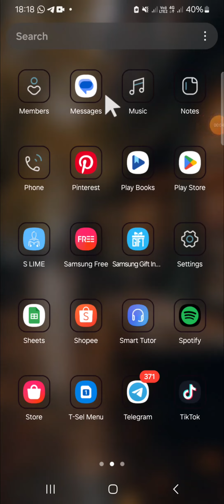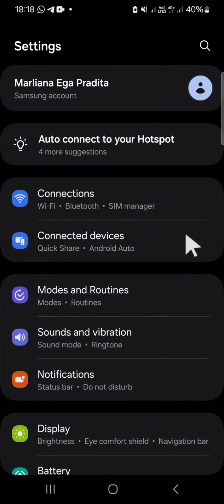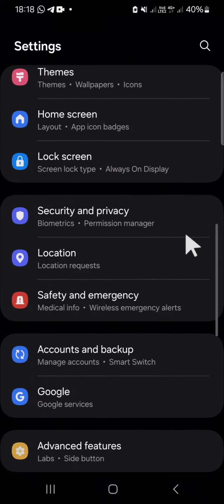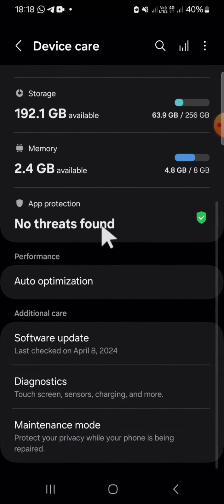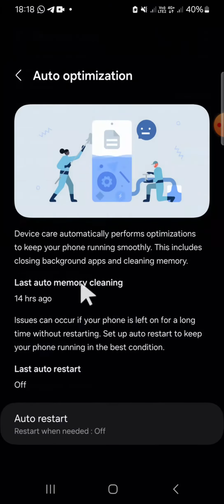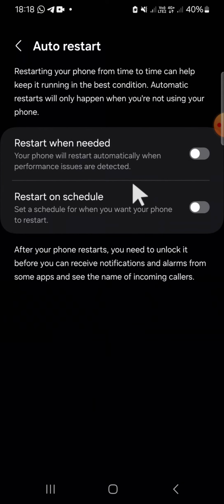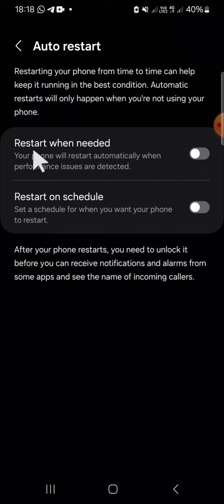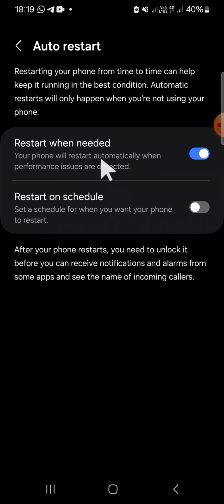Improve Your Android Phone Performance! How to Activate Auto Restart on Samsung Phone?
Is your Samsung phone feeling sluggish? Boost its performance with the Auto Restart feature! In this video, we'll guide you through the simple steps to activate Auto Restart on your Samsung device, ensuring it stays optimized and running smoothly. Say goodbye to lags and slowdowns as your phone automatically refreshes itself, clearing out unnecessary processes and keeping things snappy. Don't let a sluggish phone hold you back - watch now and give your Samsung phone the performance boost it deserves!